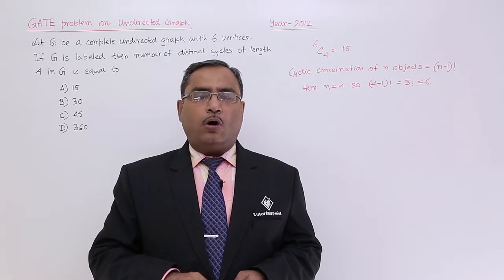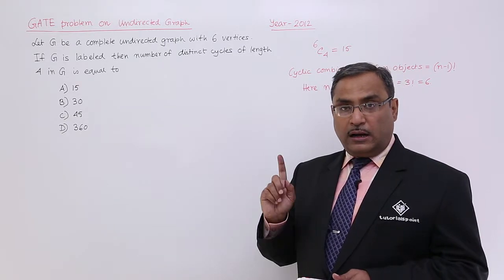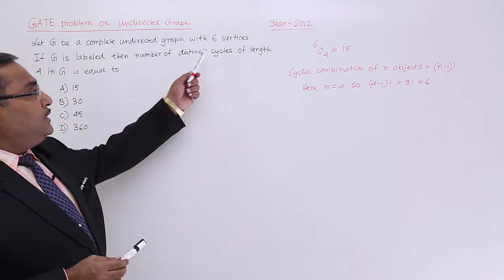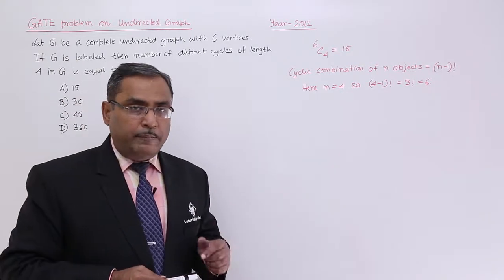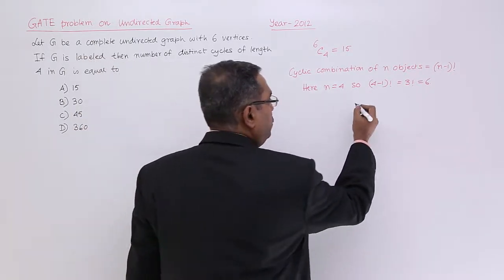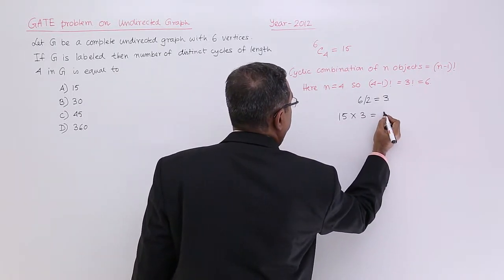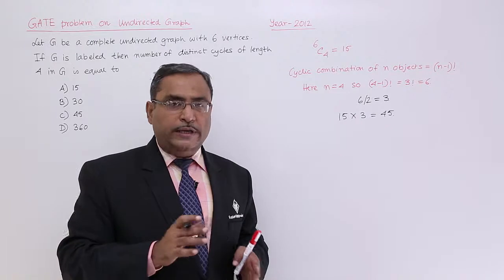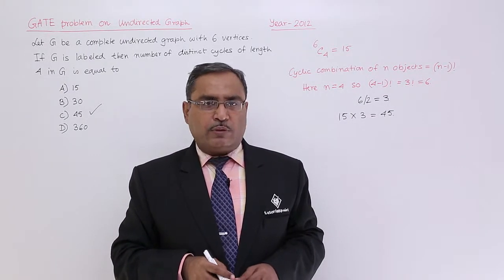Undirected Graph - GATE Exercise 2